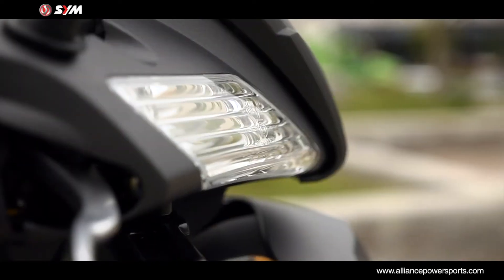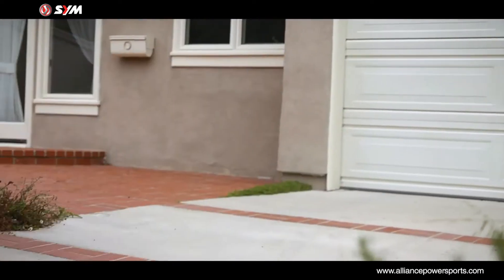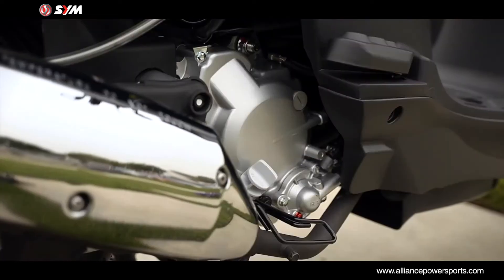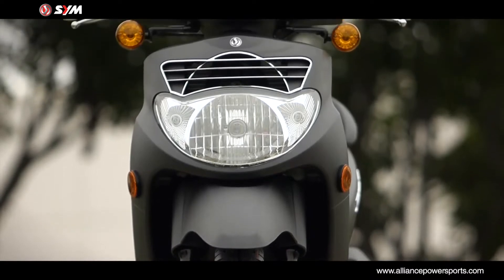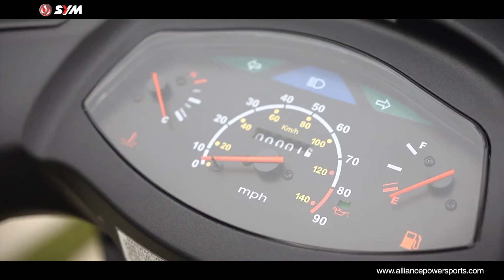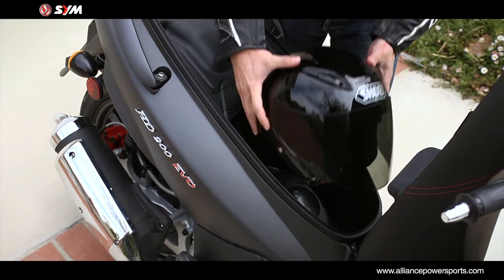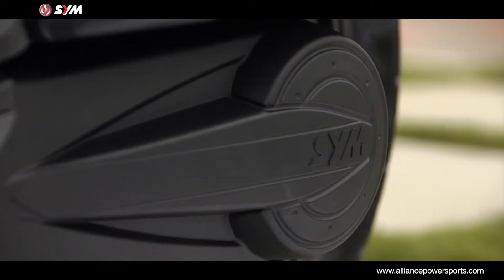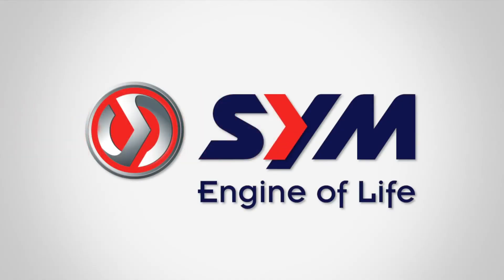Official SYM HD 200 EVO Scooter Video Distributed by Luxury-Motors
SYM HD EVO 200